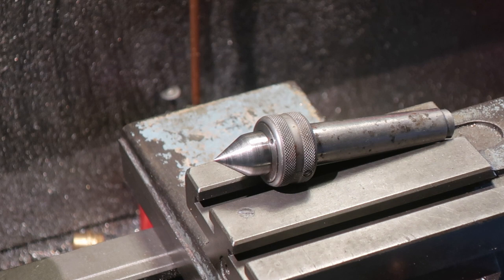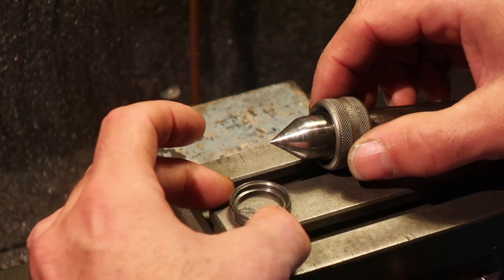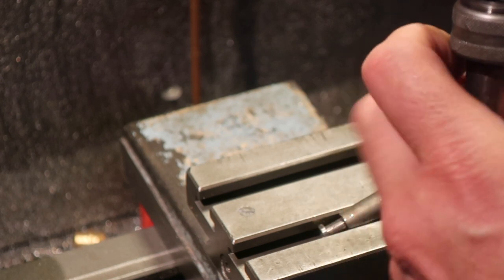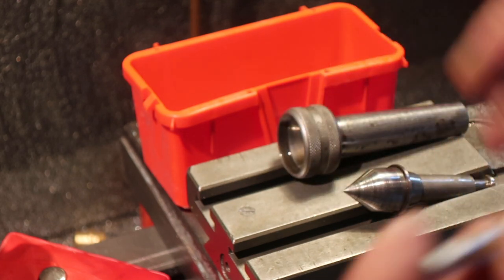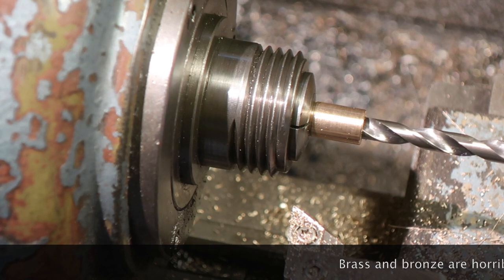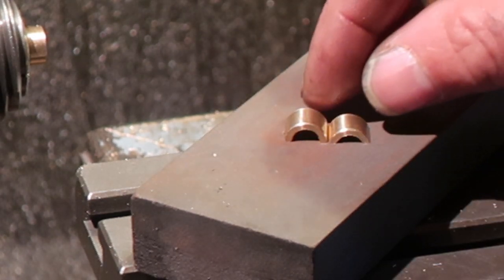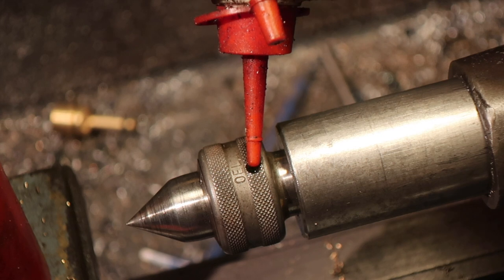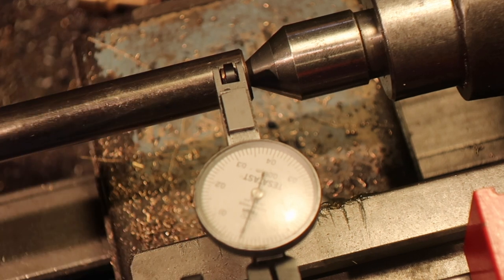Precision Swiss live centre hacked back to life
So, I got given a Gepy live centre, that a friend picked up at a flea market.  It's buggered for precision work near the centre, but it's OK for supporting long pieces if you're working near the chuck.  I can fix it, right?

Inspection reveals (or rather, doesn't reveal) the bane of items from flea markets - missing pieces - and (spoiler alert) they appear to be made from unobtanium.  So while I try to find a better solution, I bodged up a fix.  Surprisingly, it works pretty much out of the box.